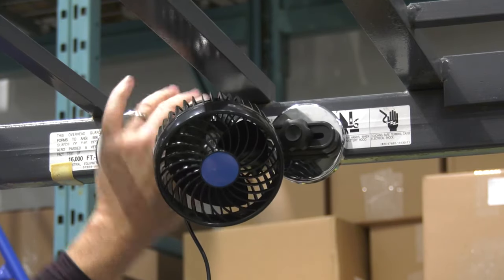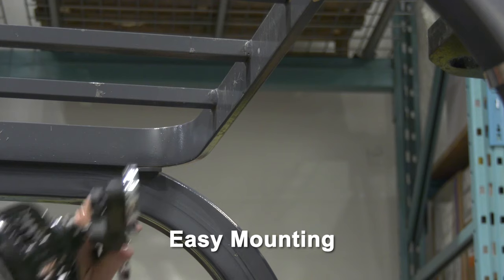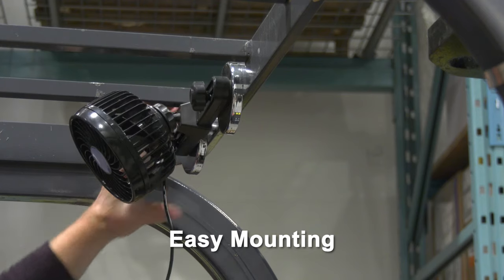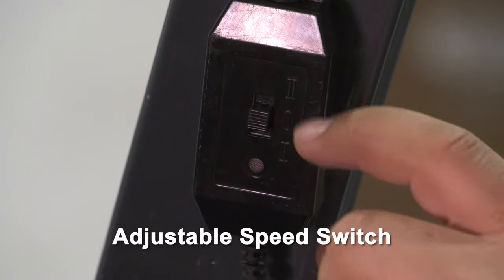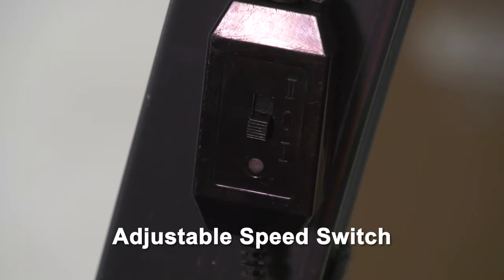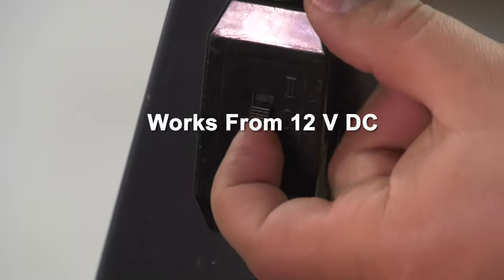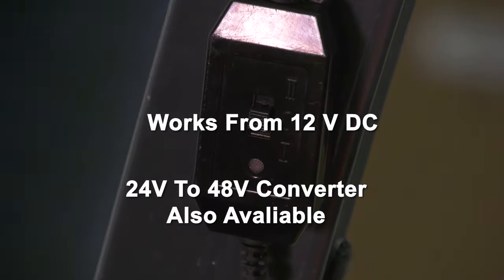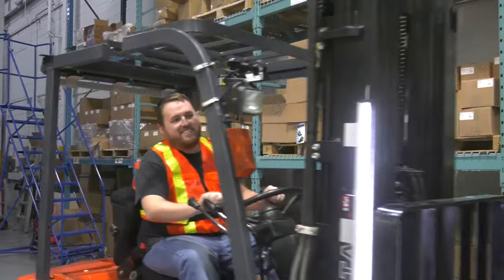Forklift Operator Fan with Magnetic Mount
Operating a forklift can feel uncomfortable when the weather gets hot.  The Forklift Operator Fan is designed specifically for forklifts and conveniently mounts anywhere on the overhead guard using two powerful magnets.